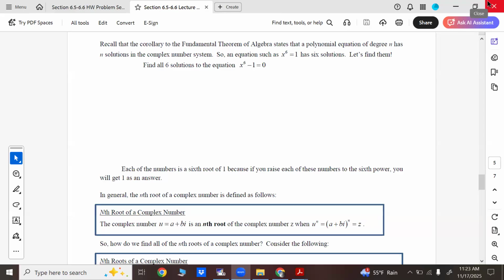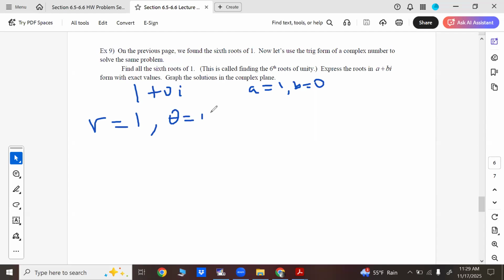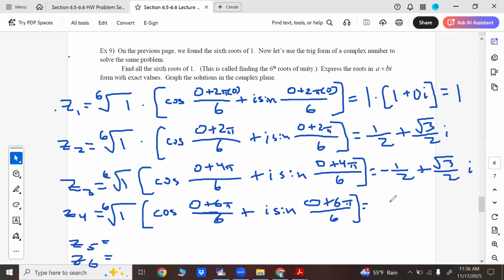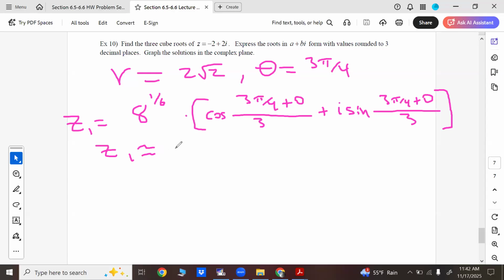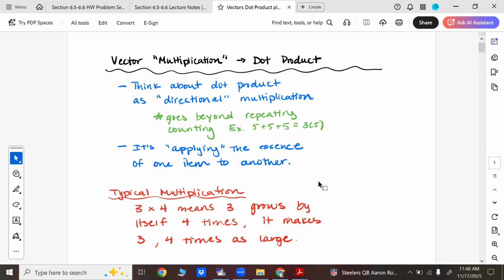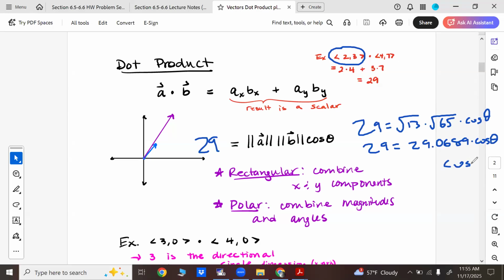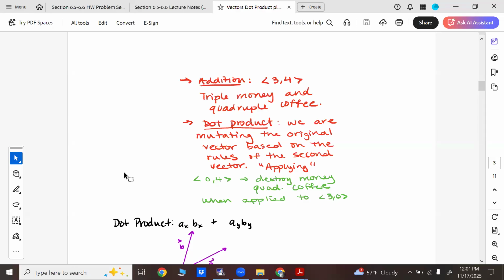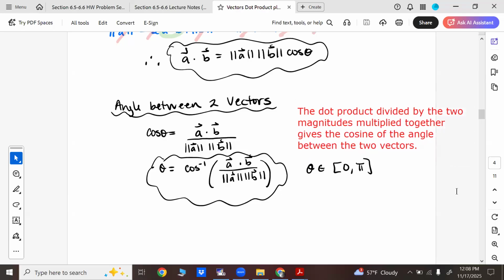Precalculus BC Honors Unit 5 Lesson 4 Fall 2025